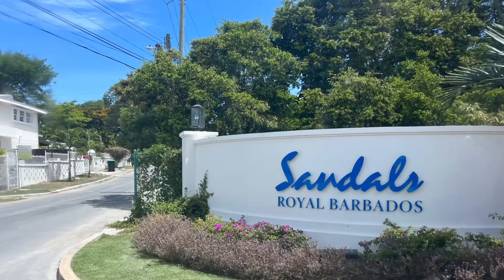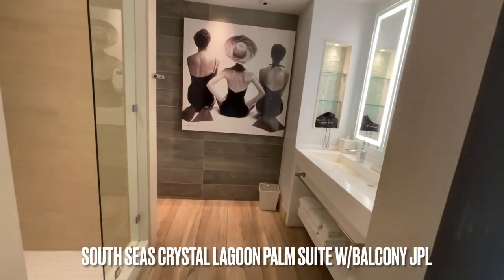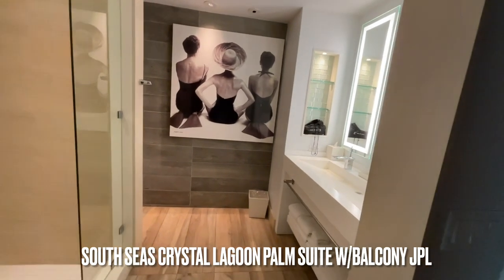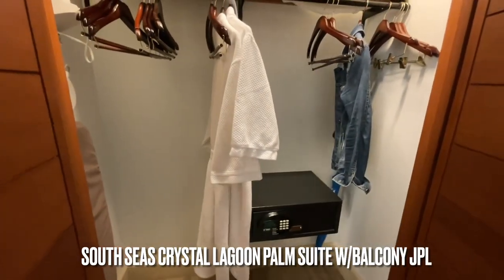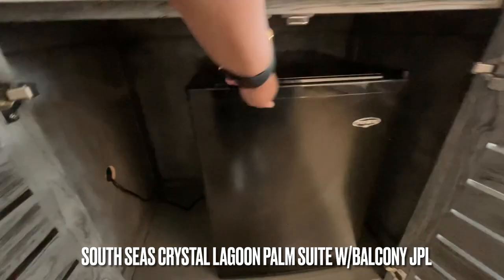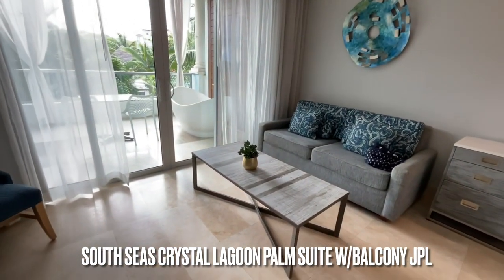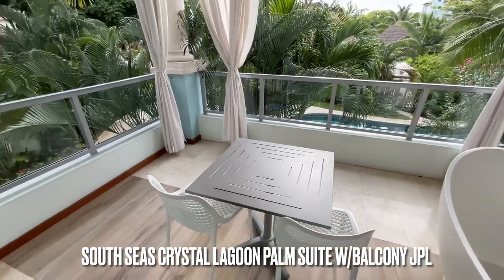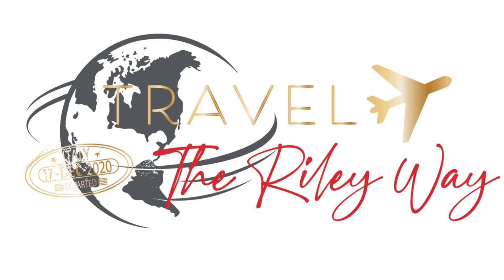Sandals Royal Barbados-South Seas Crystal Lagoon Club Level Jr Palm Suite w/Balcony Soaking Tub-JPL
These romantic Club Level suites are set on the second floor of the Cassia building and grant serene views of the Crystal Lagoon pool and lush resort gardens. Inside, each suite features custom crafted furnishings including a king-size bed, smart TV, sitting area, a large walk-in closet and bar fully stocked with premium liquors and wine. The elegant bathroom features a walk-in rain shower, freestanding vanity with backlit mirror, and a water closet enclosed in frosted glass. Outside, the balcony presents a freestanding Tranquility Soaking Tub for two, a chaise lounge, a bistro set for two and privacy curtains. Guests enjoy Club Sandals concierge services including private check-in, all day in-room dining, and access to the Club Sandals Lounge.